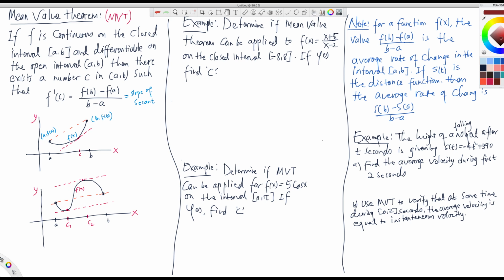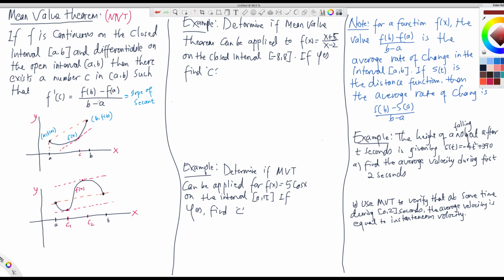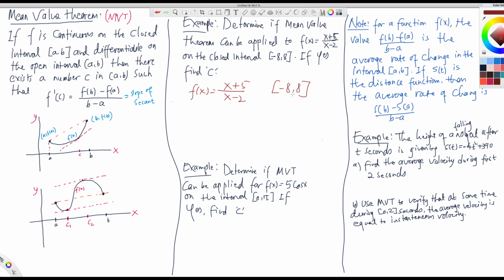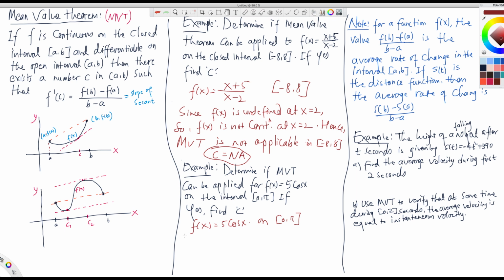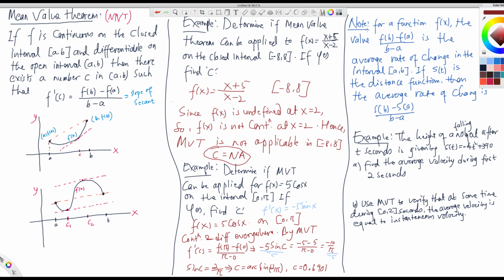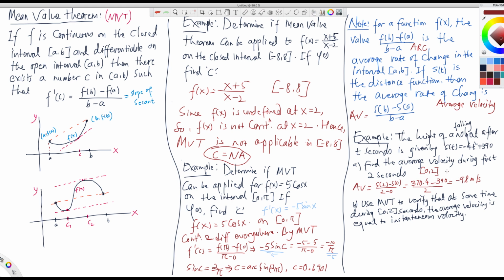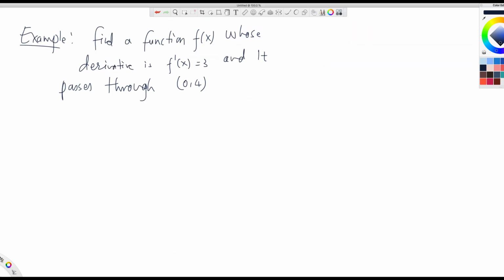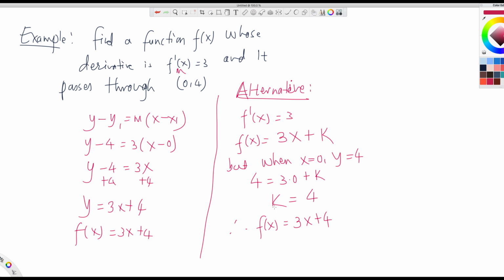Video 26: Mean Value Theorem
Calculus I, Mean value Theorem